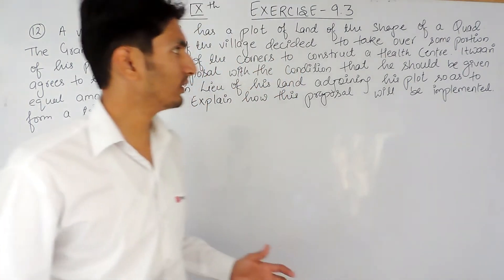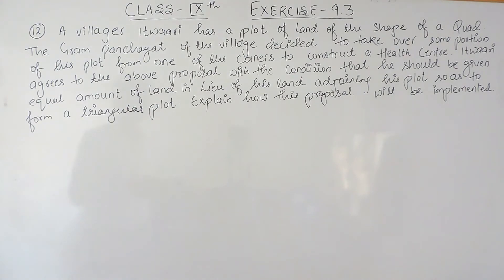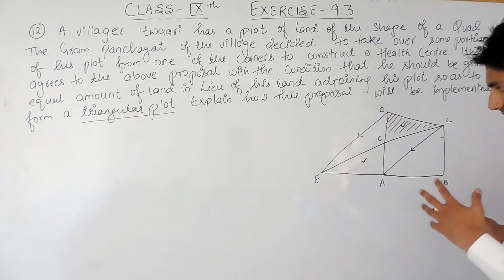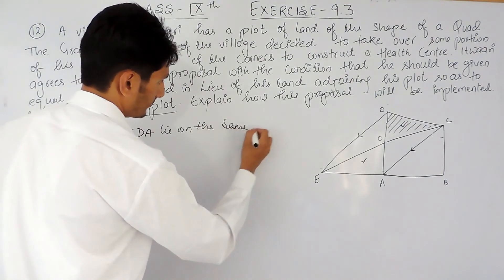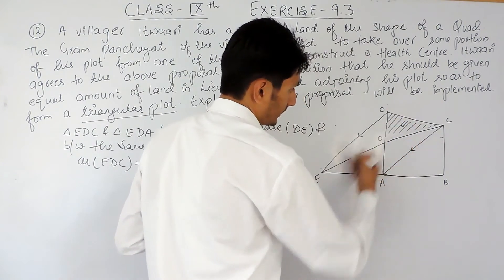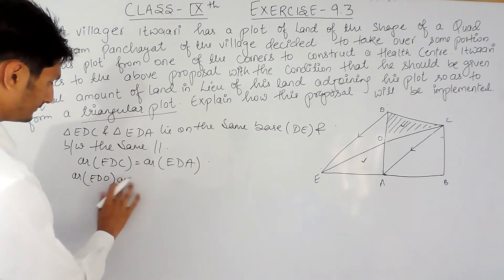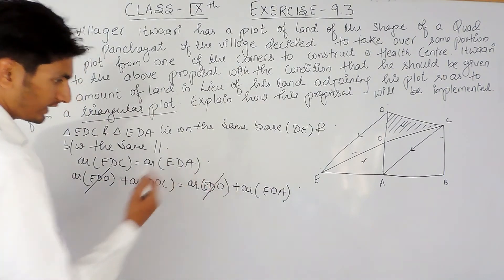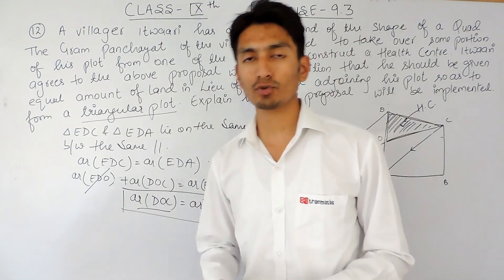Exercise 9.3 - Question 12 - NCERT/CBSE Solutions for class 9th maths || Truemaths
Exercise 9.3 - Question 12 - Areas of Parallelogram and Triangles -  NCERT/CBSE Solutions for class 9th maths || Truemaths